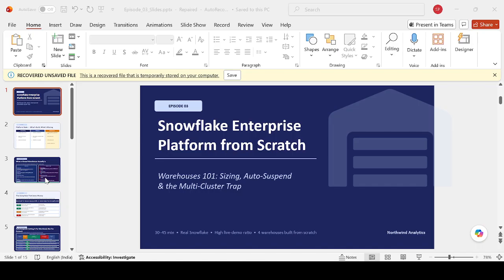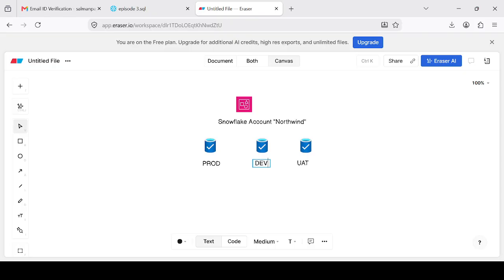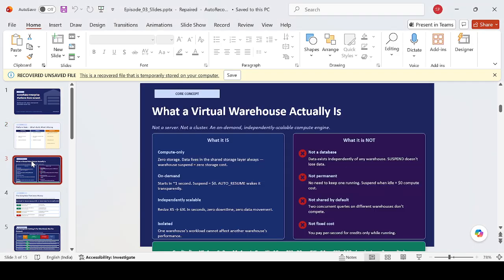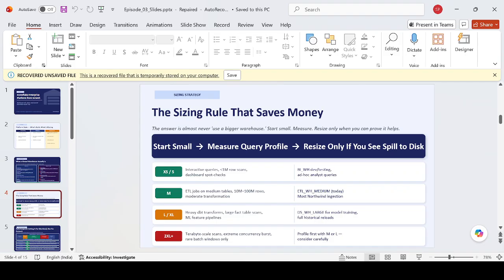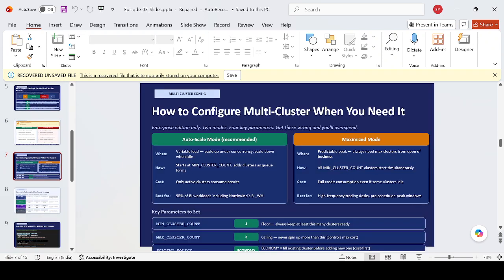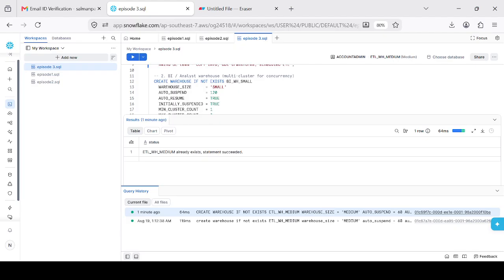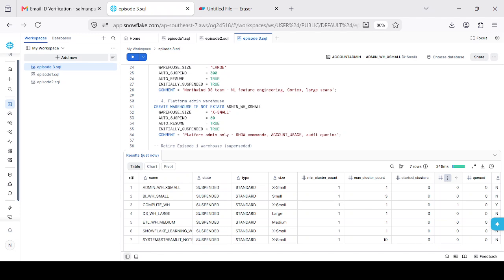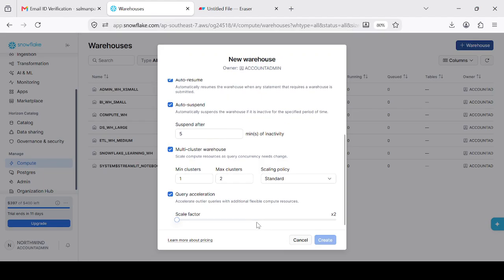Ep 3: Warehouses 101 — Size, Auto-Suspend & Multi-Cluster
Interview Question
Standard Scaling Policy: Immediately adds a new cluster as soon as queries start to queue (few seconds)

Economy Scaling Policy: Starts a new cluster only if it estimates the load will keep it busy for at least 6 minutes

This is Episode 3 of "Snowflake Enterprise Platform from Scratch" —
a 40-episode series building a complete enterprise Snowflake platform
for a fictional company called Northwind Analytics.